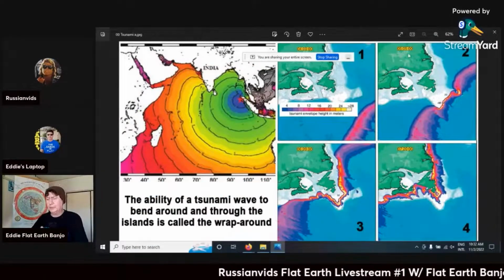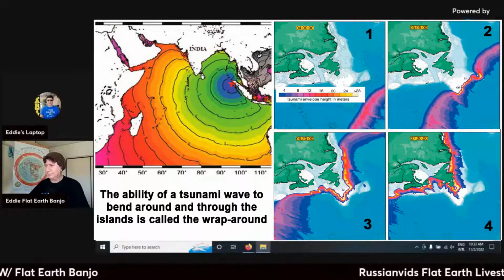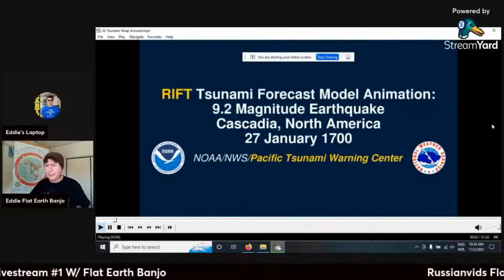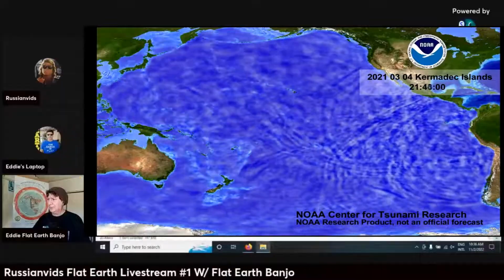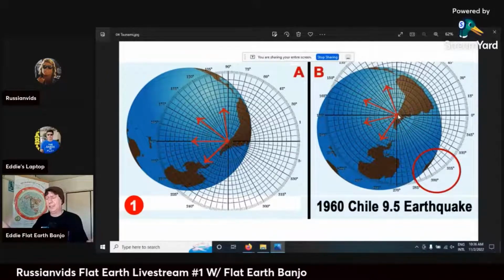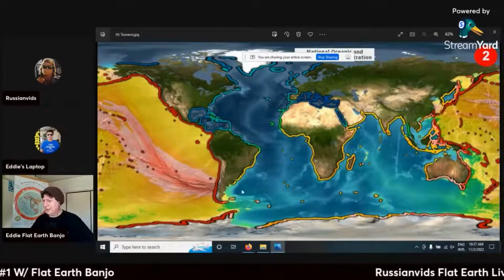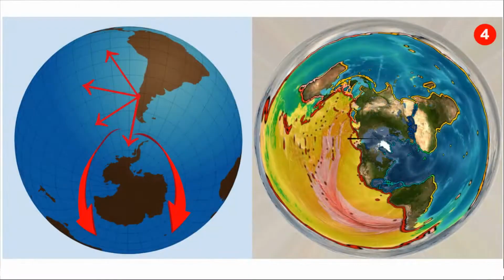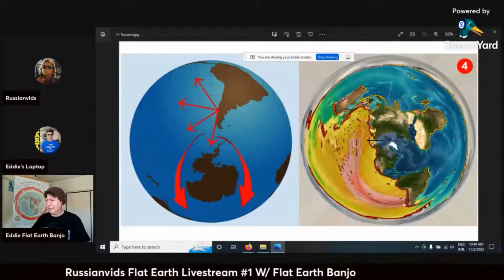Powerful Flat Earth Tsunami DESTROYS the Heliocentric Model - Flat Earth